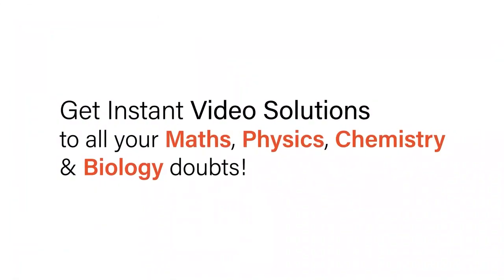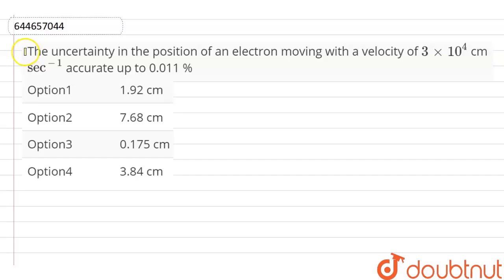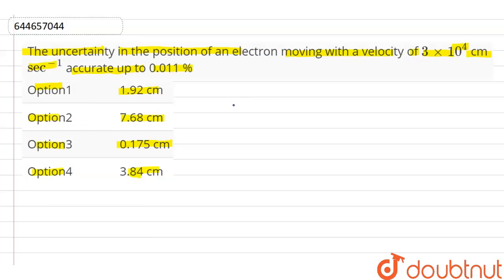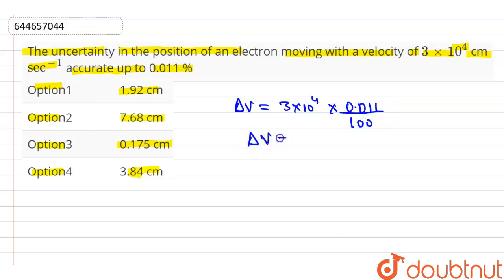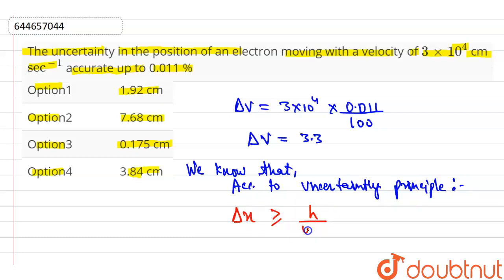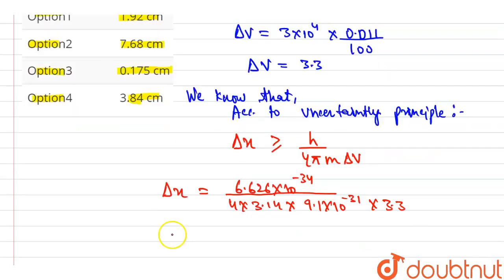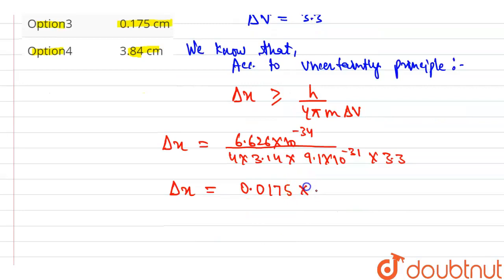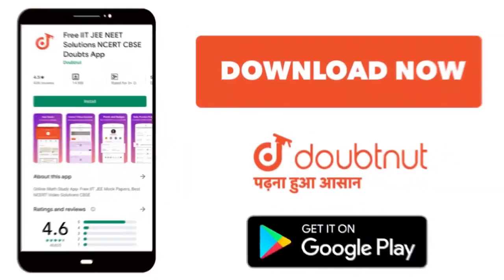The uncertainty in the position of an electron moving with a velocity of 3xx10^(4) cm sec^(-1) a...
The uncertainty in the position of an electron moving with a velocity of 3xx10^(4) cm sec^(-1) accurate up to 0.011 %
Class: 12
Subject: CHEMISTRY
Chapter: STRUCTURE OF ATOM
Board:IIT JEE

👉 Have Any Query? Ask Us.